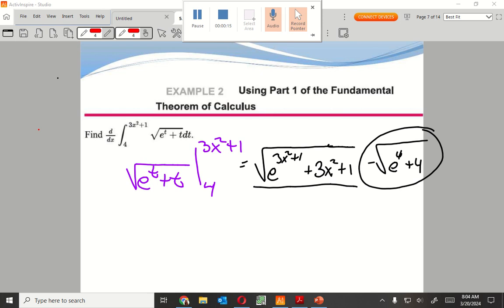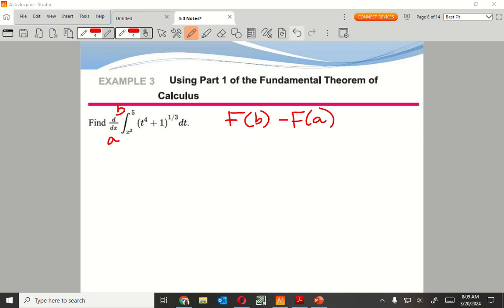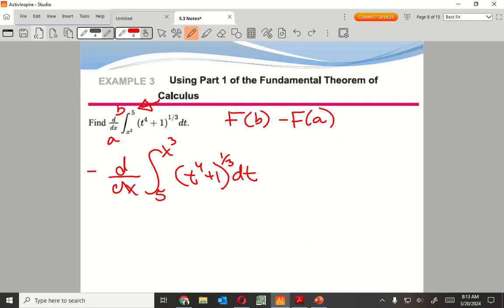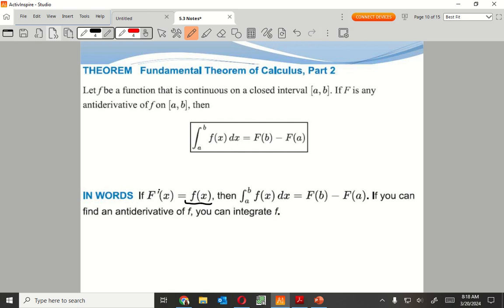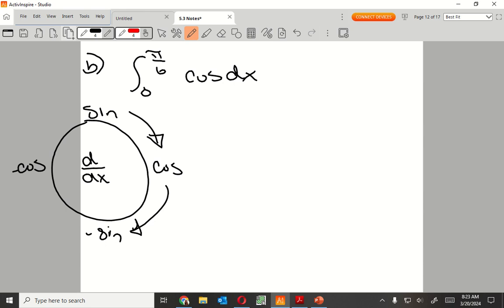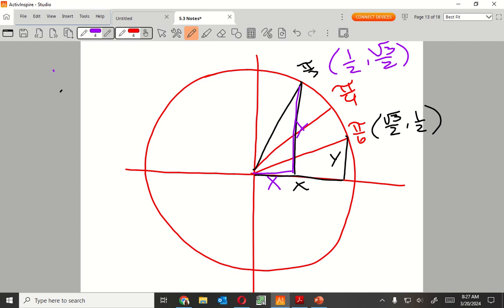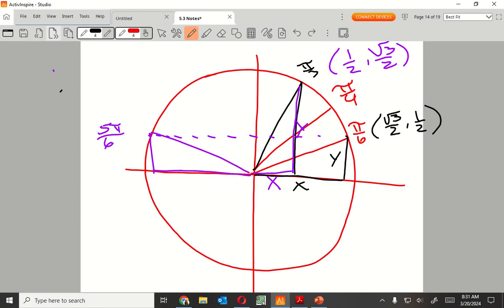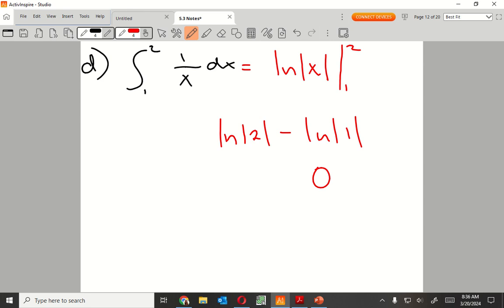5.3 Fundamental Theorem of Calculus B